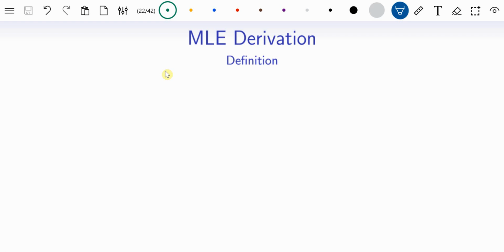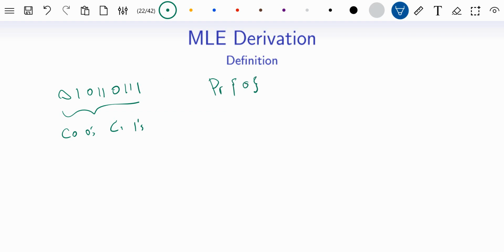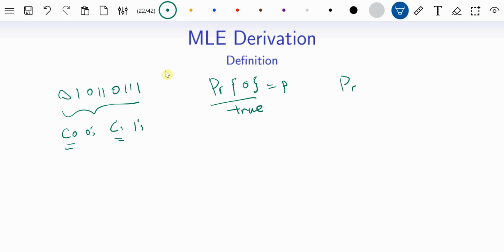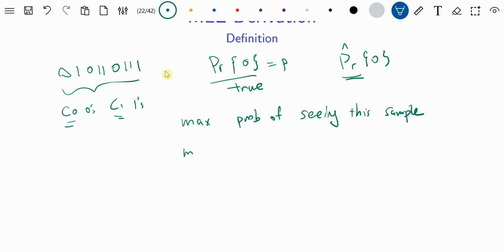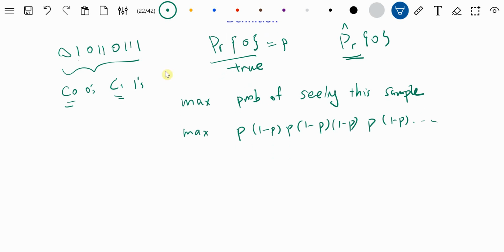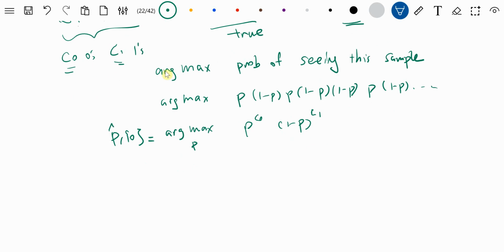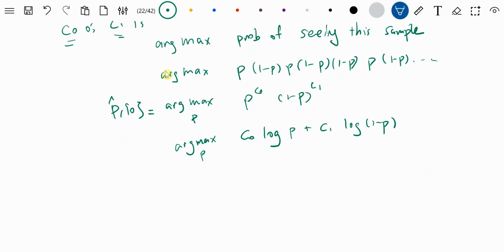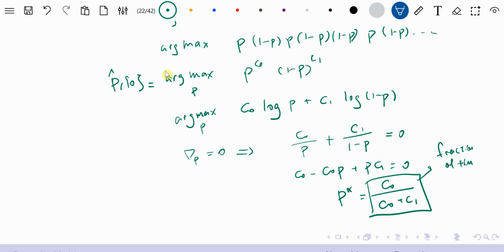CS540 Lecture 9 Maximum Likehood Frequency